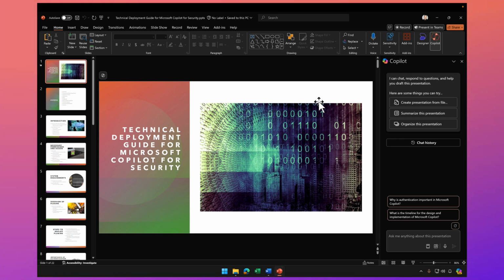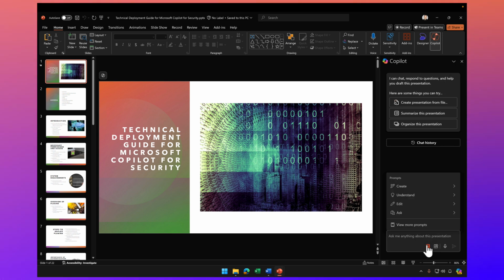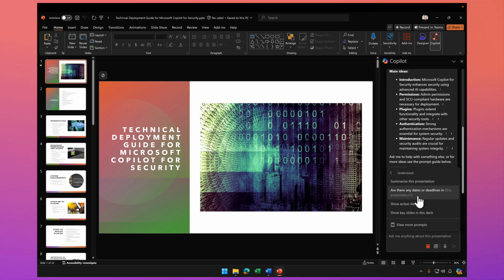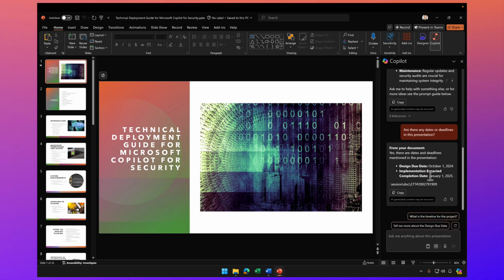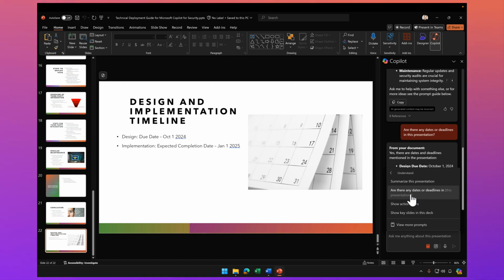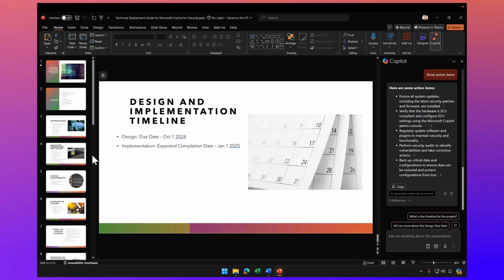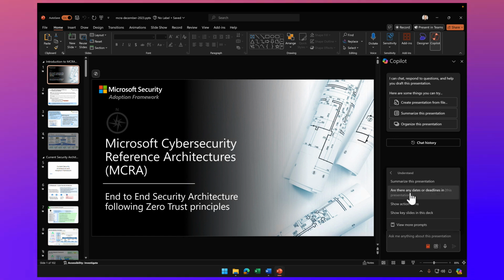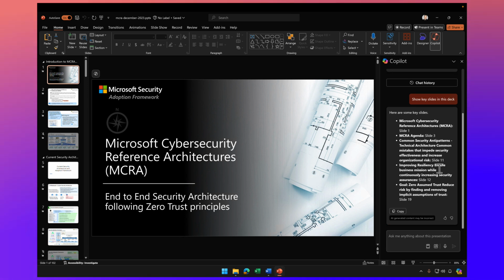Copilot in PowerPoint: Summarize the deck and show key slides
When I receive a large PowerPoint presentation, I need the "easy button" to quickly understand what is in the deck, what is important, and what actions I need to take as a result. Copilot to the rescue! Want more Copilot how-to videos?